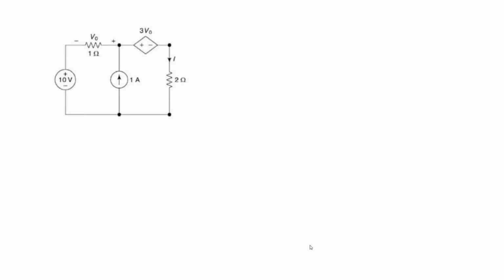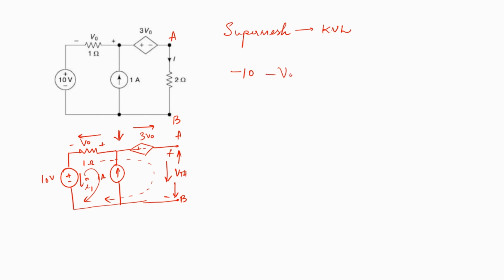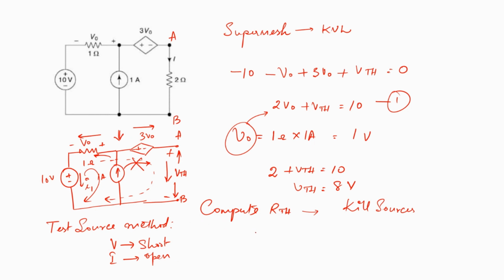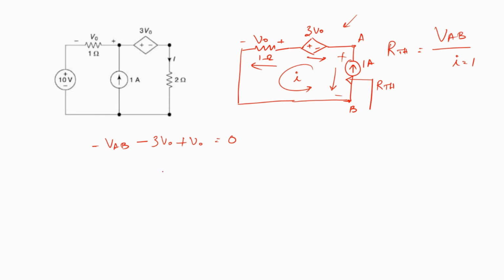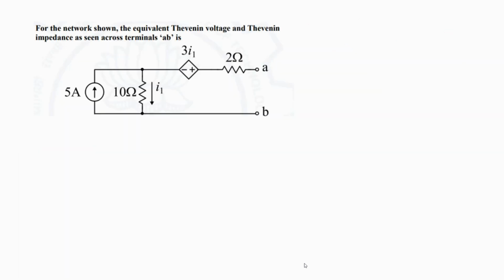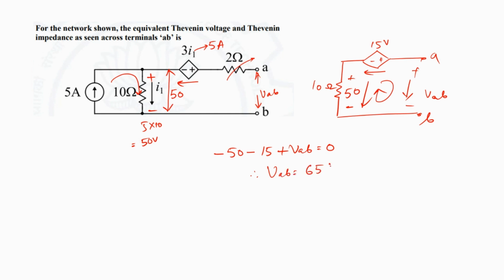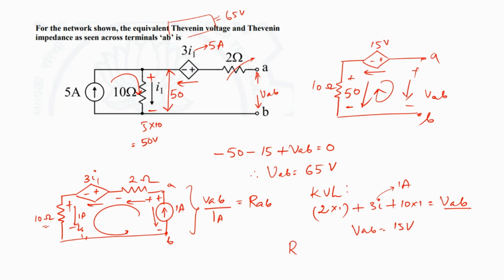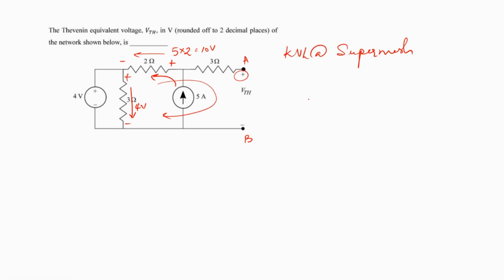Problems on Thevenin's Circuit|Solution to GATE 20 and GATE 21 network theory problems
In this video Typical Thevenin's Problems and their solutions have been discussed. Solution to GATE 20 and GATE 21 Problems on Thevenin's circuit have been explained in a step by step manner.